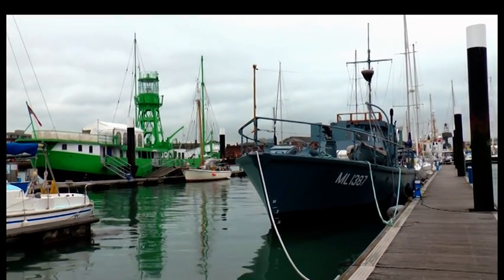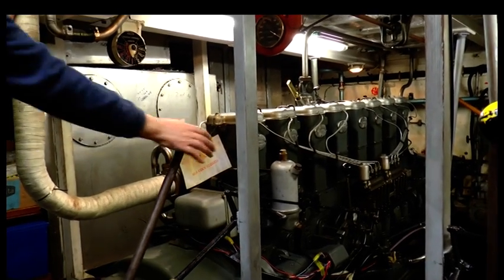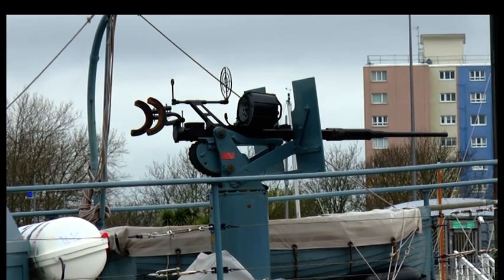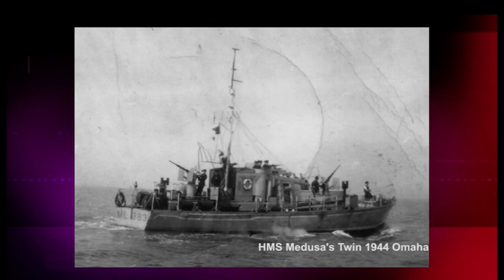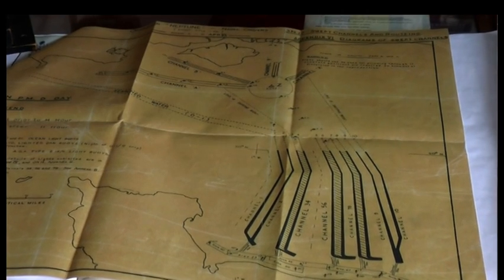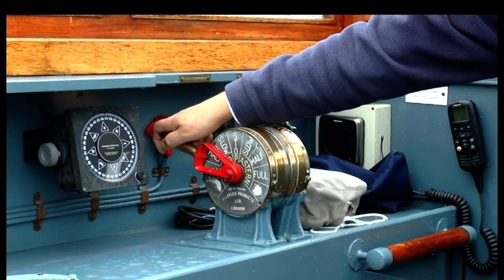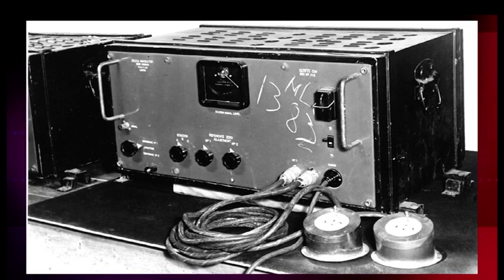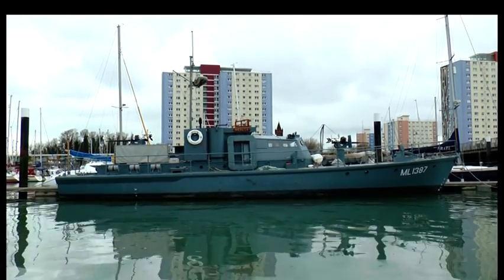The Importance of HMS Medusa to the D-Day Landings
HMS Medusa was in dry-dock in Southampton for her annual spruce up. Medusa was a lead boat on D-Day for navigation to the shoreline code-named Omaha Beach, and our reporter Shan Robins caught up with her in Haslar Marina before she went to find out more. Plus for a link to see HMS Medusa in dry dock in Southampton and find out about volunteering follow this